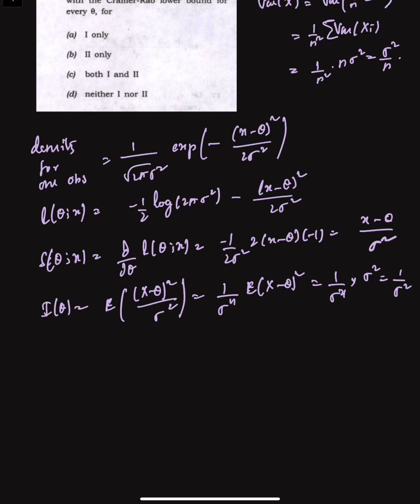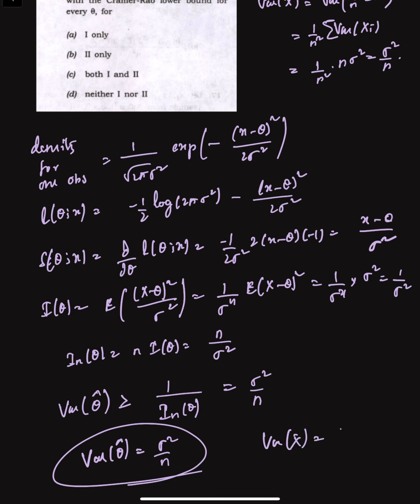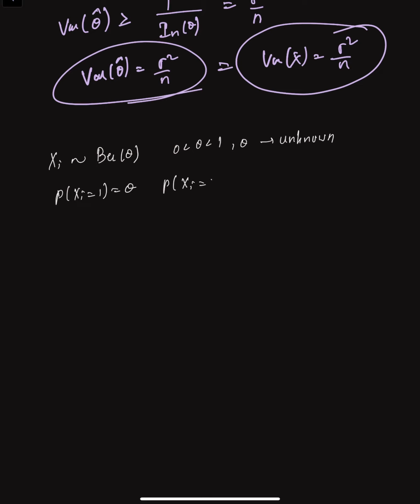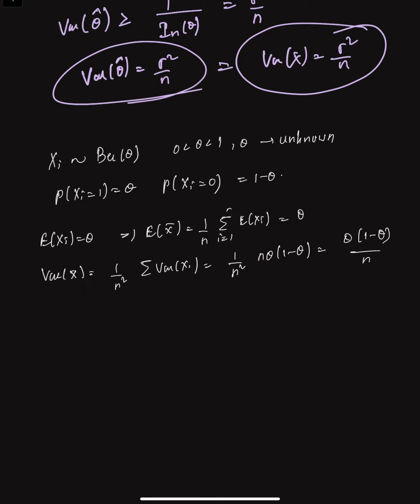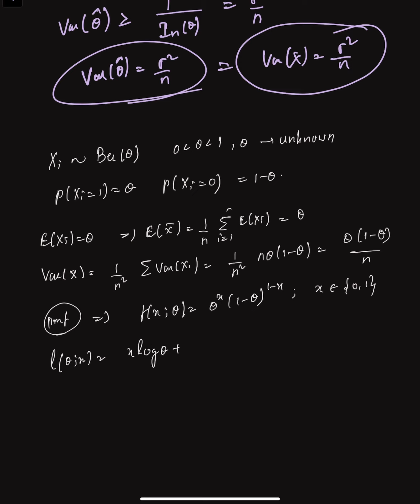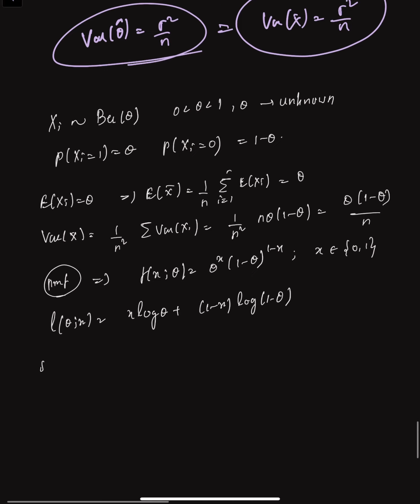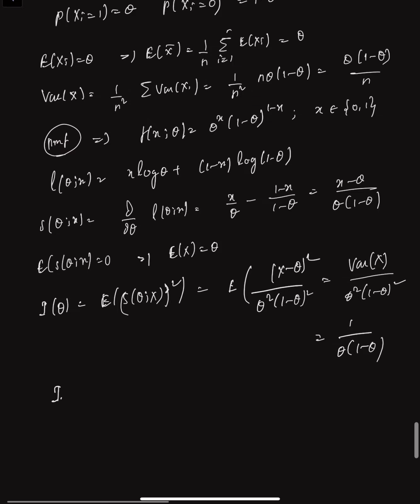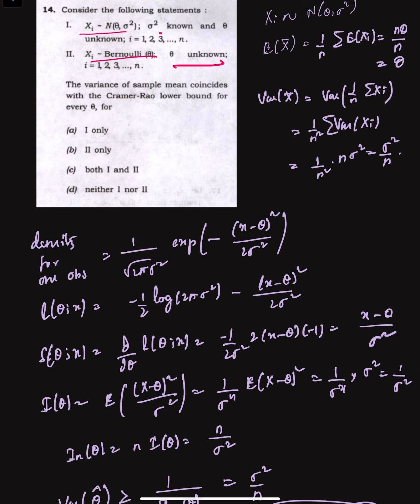Part-2: CRLB and Sample Mean Variance: Normal vs Bernoulli | UPSC ISS 2024 Paper-2 | Problem-14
This video explains how the variance of the sample mean relates to the Cramér-Rao lower bound (CRLB) in two important settings:

1. **Normal Distribution:** For independent and identically distributed samples from \(N(\theta, \sigma^2)\) with unknown \(\theta\), the variance of the sample mean \(\bar{X}\) perfectly attains the CRLB, which is \(\frac{\sigma^2}{n}\). The Fisher information for one observation is derived and generalized to the sample, demonstrating that the sample mean is an efficient estimator in the normal case.

2. **Bernoulli Distribution:** For Bernoulli trials with success probability \(\theta\), the video introduces the problem, emphasizing that the variance of the sample mean behaves differently compared to the normal case.

This contrast provides insights into when sample means are efficient estimators and the nuances of applying CRLB across distributions, essential for mastering statistical inference in UPSC exam preparations.